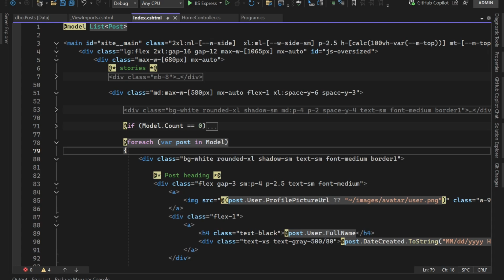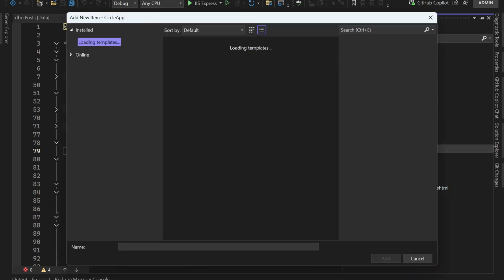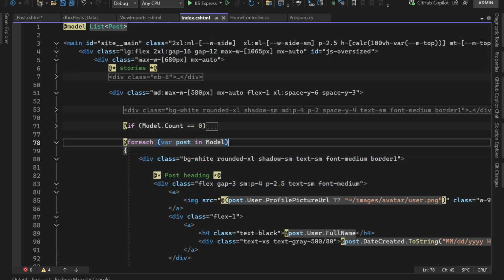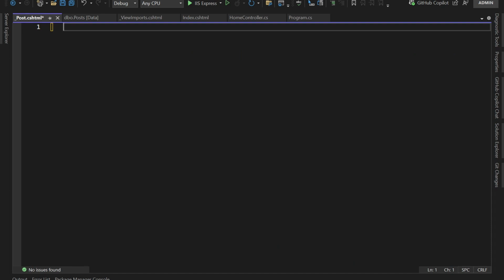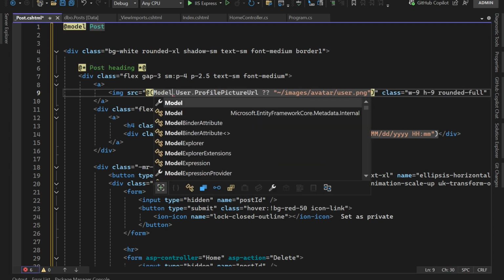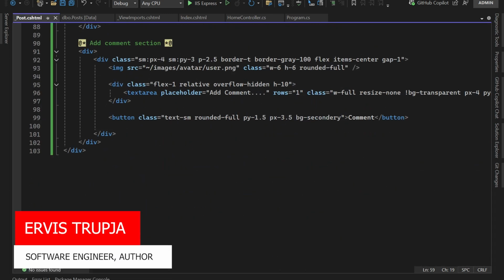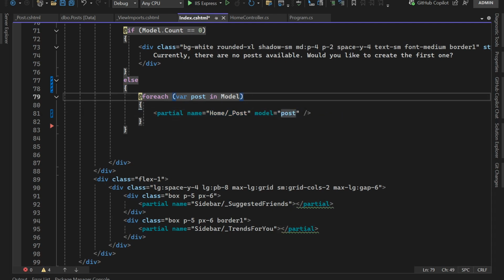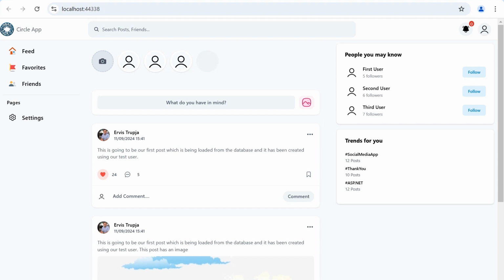25. Creating a Post Partial View to Simplifythe Timeline View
In this tutorial, you will learn how to create a clean and reusable post partial view for your social media app's timeline. We'll extract the post display code into its own partial view and use it in the timeline's foreach loop to show all posts. A simple way to make your social feed's code more maintainable.